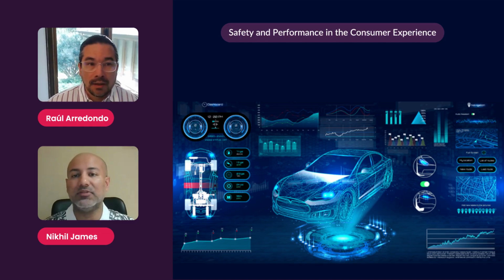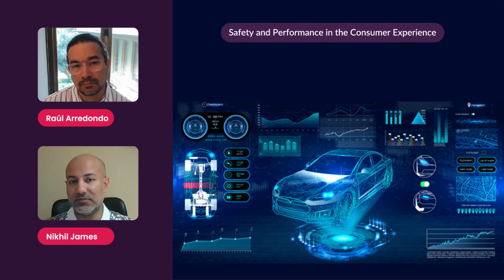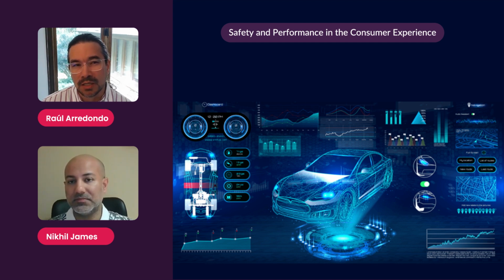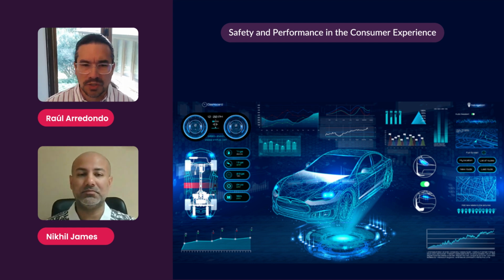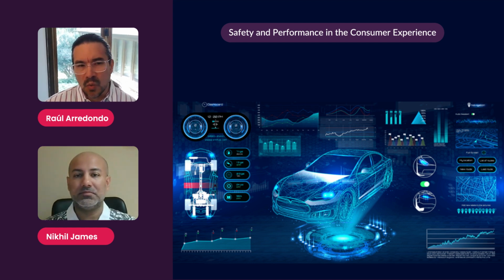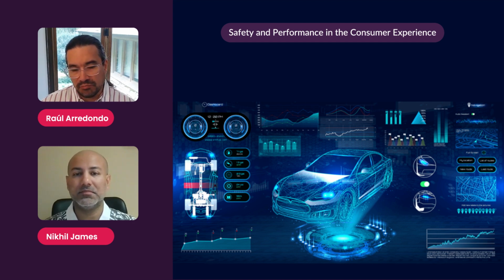Inside Vehicle Architecture - EP 04: Safety and Performance in Software-Defined Vehicles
Join Nikhil and Raul as they dive into the dynamic world of vehicle architecture and its profound impact on the economy, sustainability, and the environment. Discover how automakers can cut costs and minimize mining dependency by embracing sustainable practices.

They’ll explore the regulations driving innovative designs and how these changes enhance the driving experience—think about improved pricing and reliability.

Plus, uncover the key differences between passenger and commercial vehicles, focusing on safety and performance in the shift to software-defined vehicles. With higher voltage levels simplifying designs and boosting operational efficiency, this is a conversation you don’t want to miss!

Key Takeaways:
- Vehicle architecture shapes the economy, sustainability, and environment.
- Higher voltage and modular designs lower costs and reduce mining reliance.
- Regulations drive innovative vehicle adoption.
- Consumers benefit from better pricing and efficiency.
- Impacts vary between passenger and commercial vehicles.
- Safety and performance are key in transitioning to software-defined vehicles.
- High voltage simplifies designs and enhances cost efficiency without mandates.